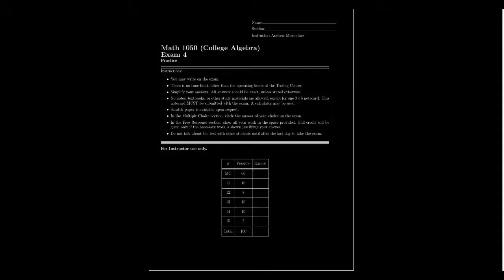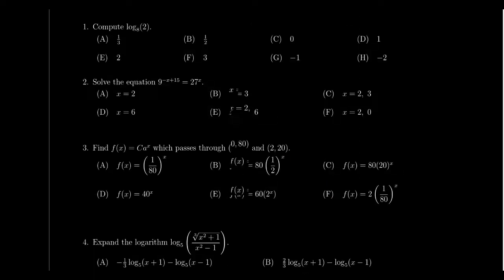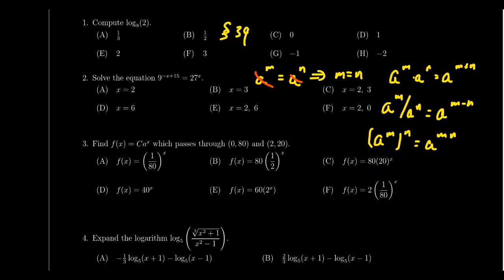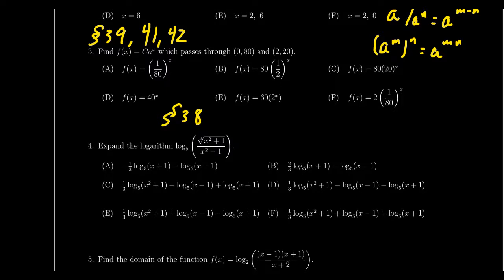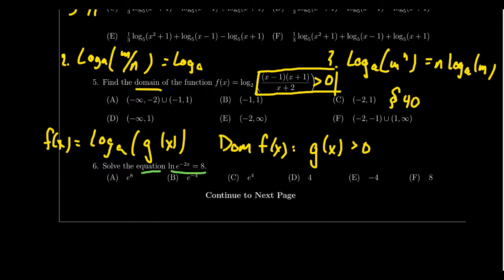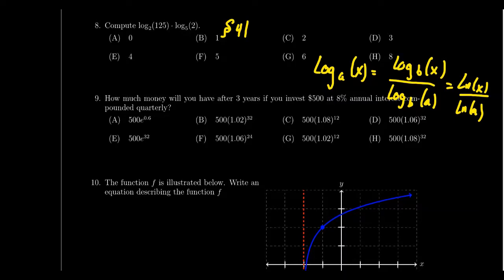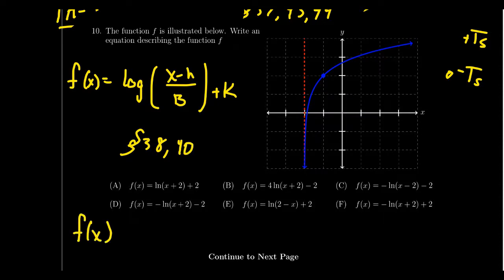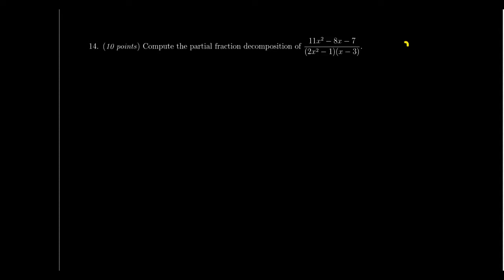Math 1050 - Exam 4 Review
In this video, we review the topics and types of questions students at Southern Utah University will see on Exam 4 of Math 1050 - College Algebra taught by Dr. Andrew Misseldine.